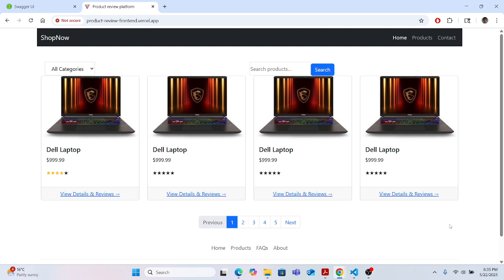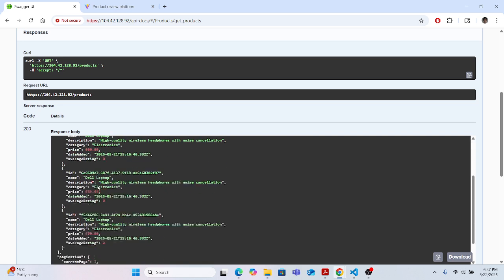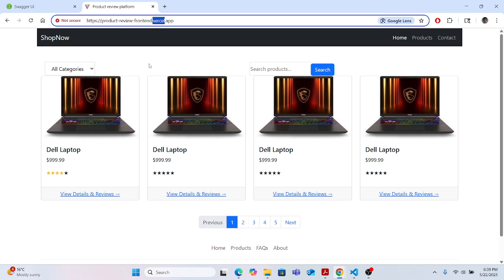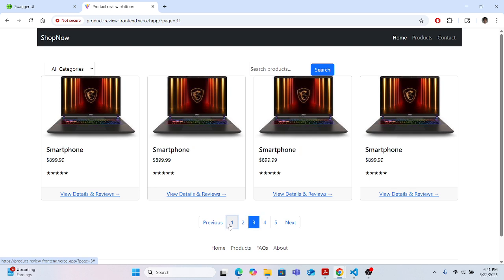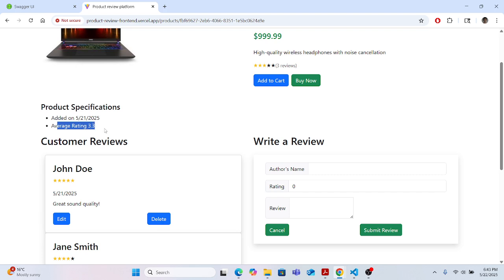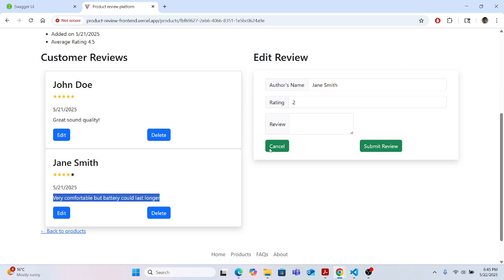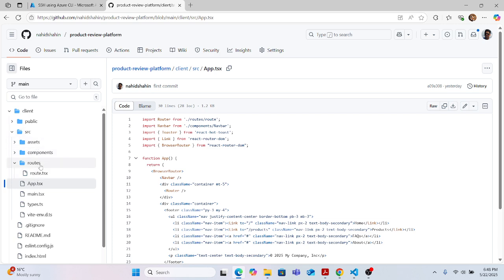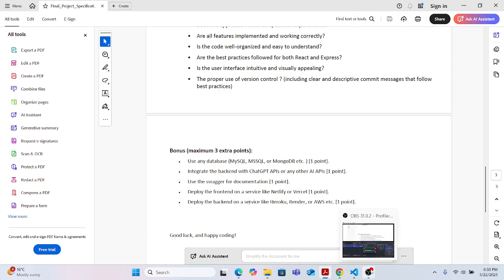Dome of product-review-platform